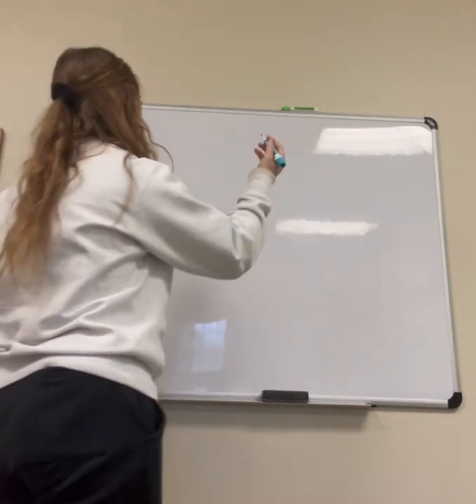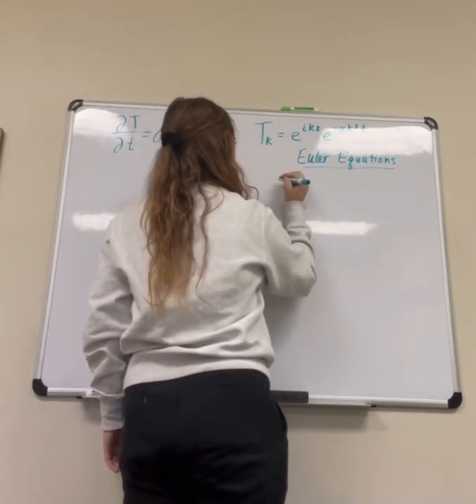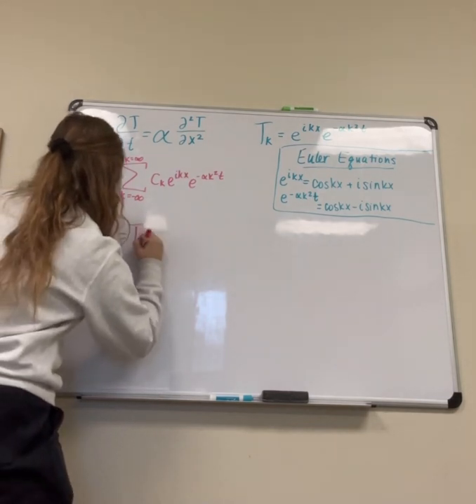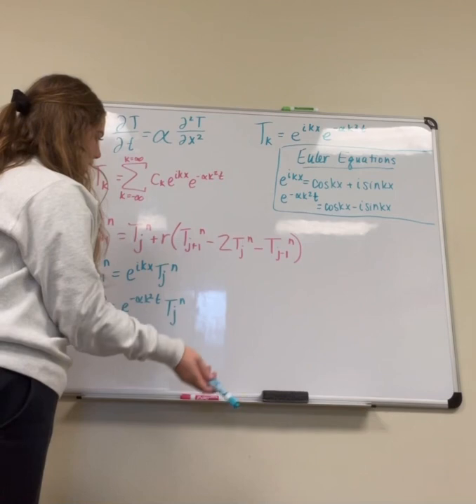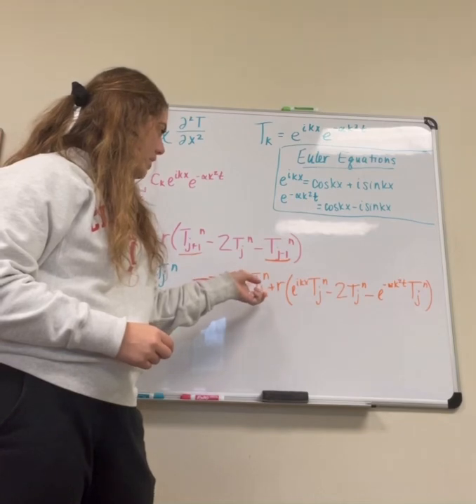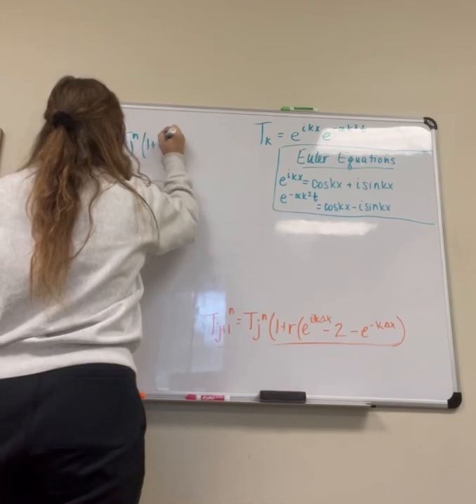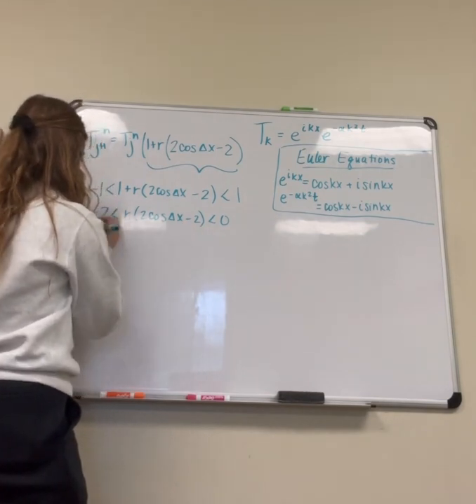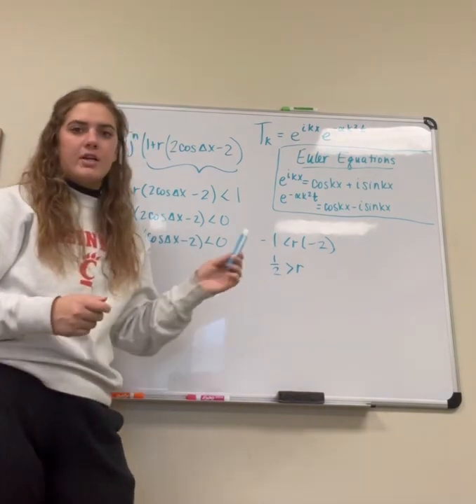HW1 Question 3